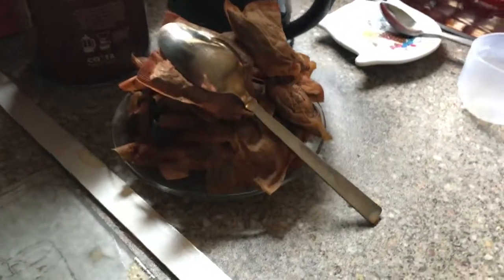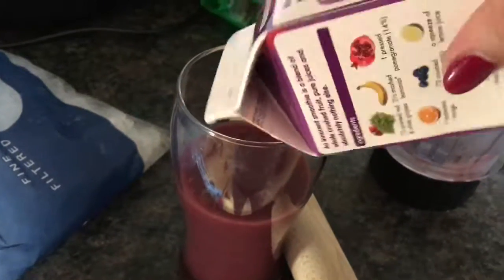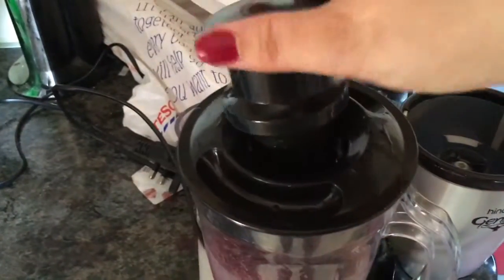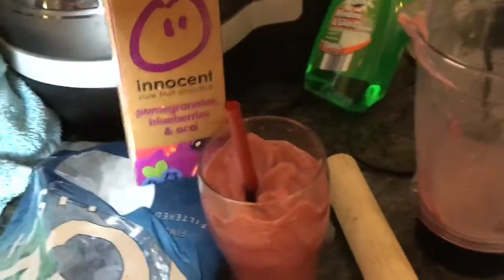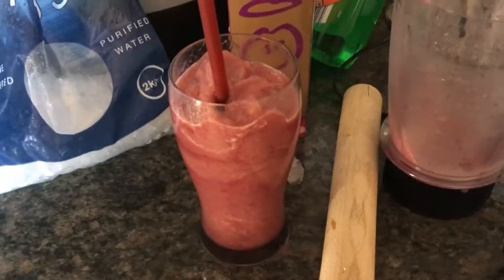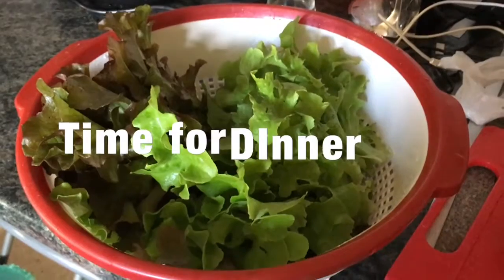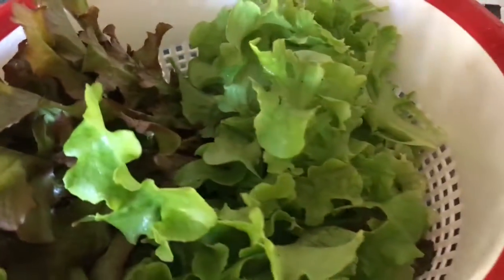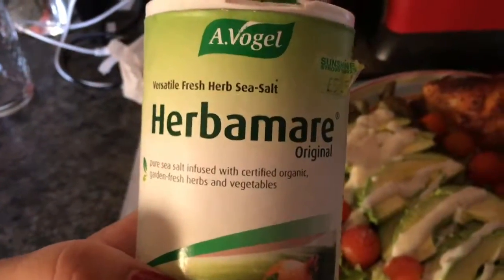Grumpy Hunky, Allotment time, Recipes and Cuteness...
Following me over the weekend, tea bag mountain, spend some quality time with Mr Hunky down the allotment, made food with our own home grown veggies! A nice 'easy' Chicken recipe, simple Fruit cooler idea. My low maintenance hair routine and cuteness to wind down to from Mr Hunky.

Chicken recipe is:  chicken thighs, dunked in natural fat free yoghurt which has a tbsp of mild curry powder, and salt and pepper Cooked on 180 degrees for 40-45 minutes.

The simple salad was just lettuce and baby cherrys with sliced avocados which I drizzled extra virgin olive oil on and low fat caesar dressing and then sprinkled Herbamare original on top.

Fruit cooler:

Pint glass: pick your favourite ready made carton of smoothie (1litre makes 3 glasses) then 2/3 fill each glass with smoothie. Add ice to the top, then small handful into smoothie maker, or similar. Then blend until ice gone. Then serve with a chunky straw (must be chunky, small is not wide enough) Very simple and yummy and cooling!

Hair dye I use is Clairol Nice and Easy medium golden brown

Oil I use is pure Argan Oil.